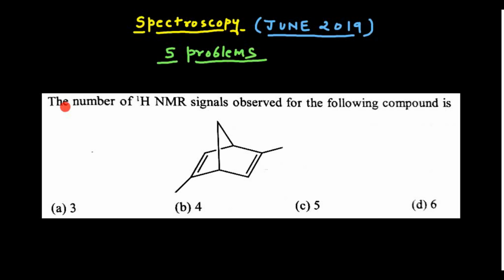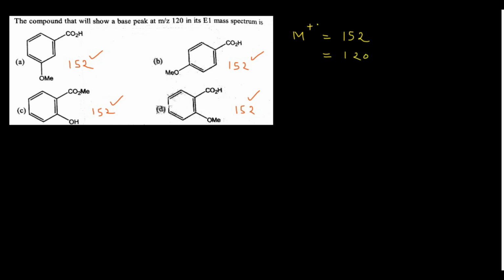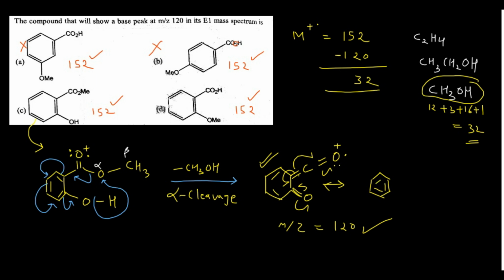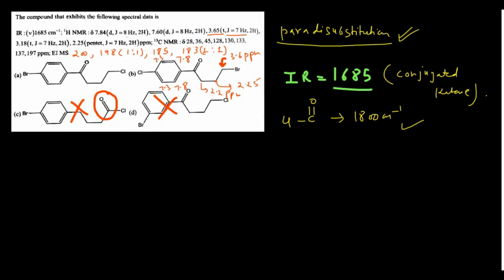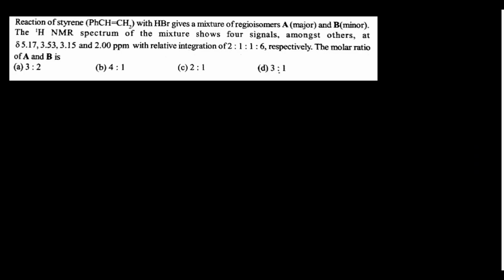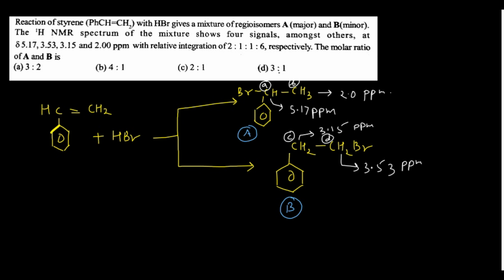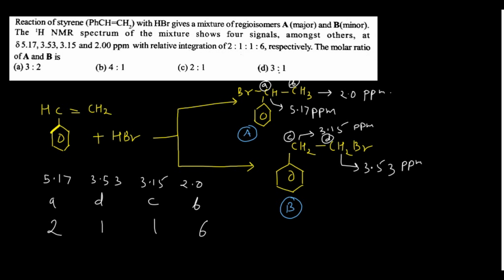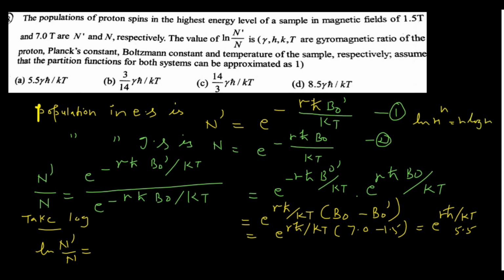2019 JUNE SPECTROSCOPY SOLVED PROBLEMS PYQS FOR CSIR NET/GATE/IIT JAM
2019 JUNE SPECTROSCOPY SOLVED PROBLEMS PYQS FOR CSIR NET/GATE/IIT JAM